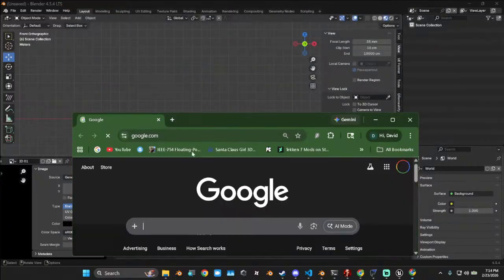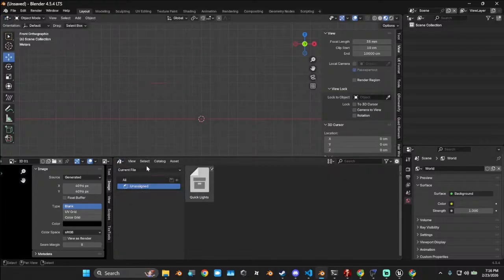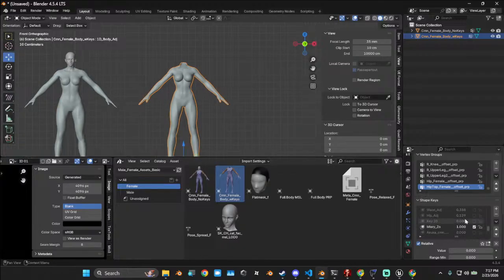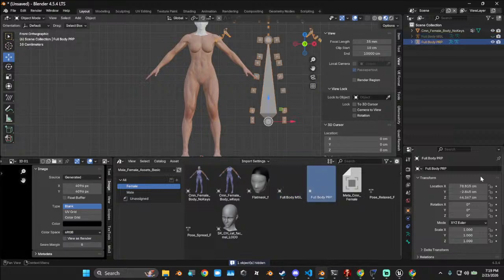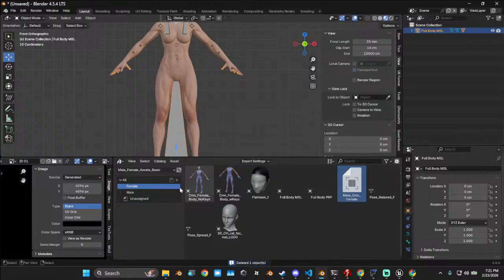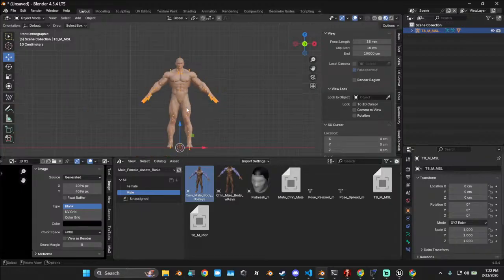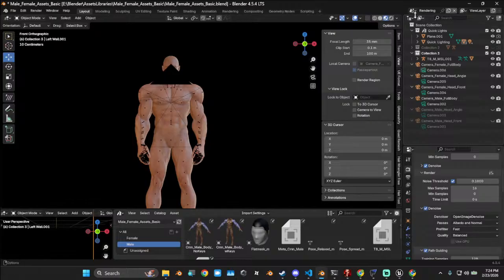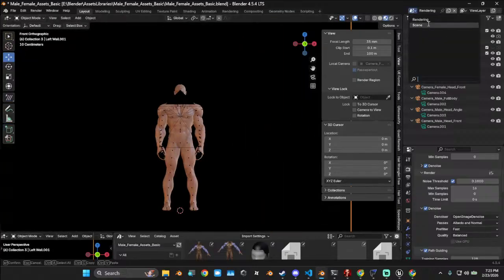T8 Modding Guide - Asset Library